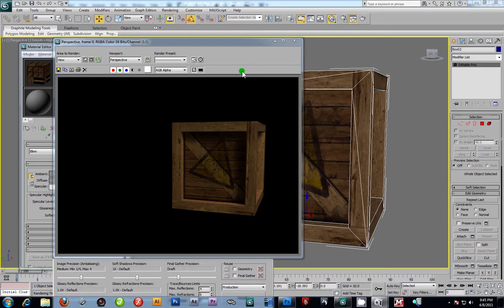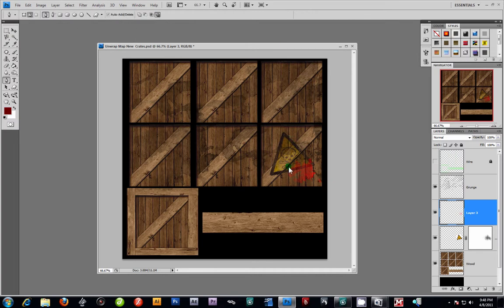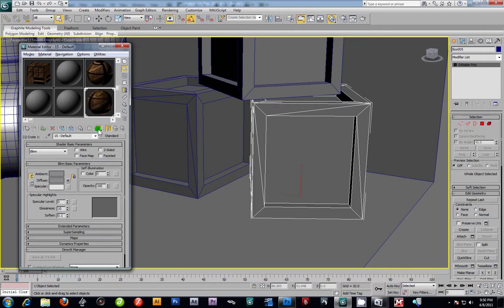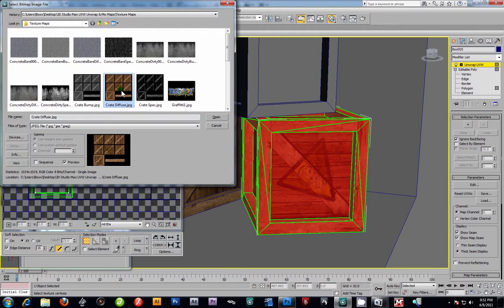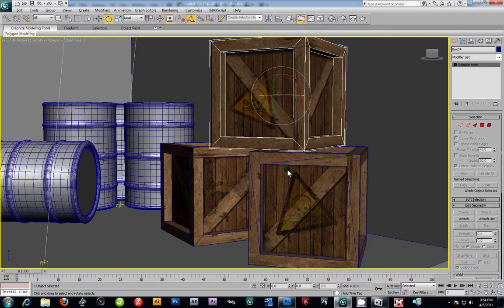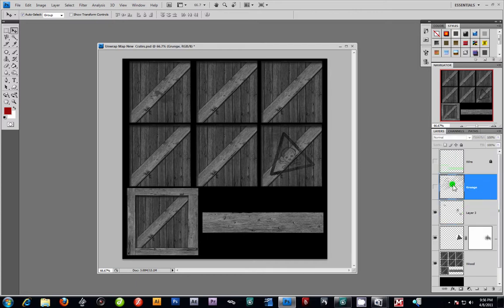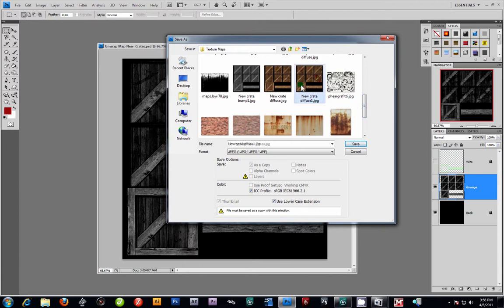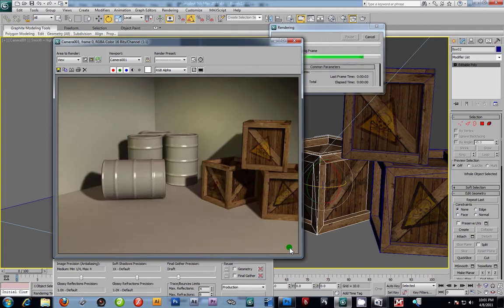3D Studio Max 2011 - UWVunwrap Part 3.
Part 3: This three part video tutorial introduces a  UVW Unwrap technique.